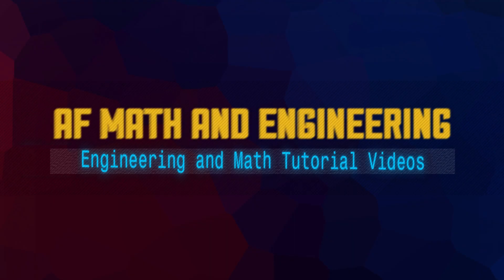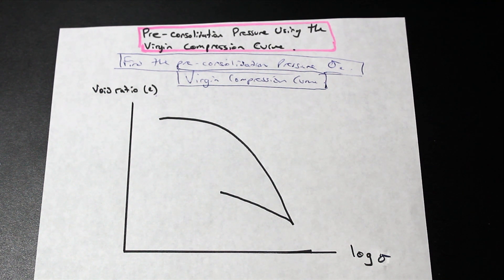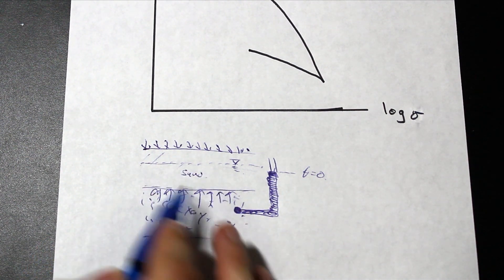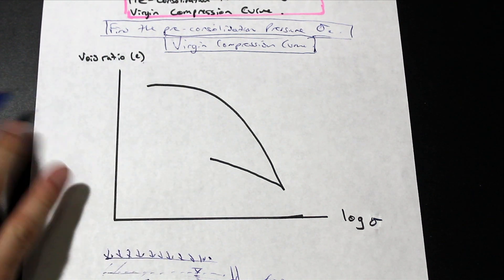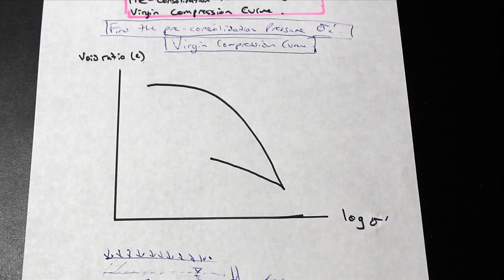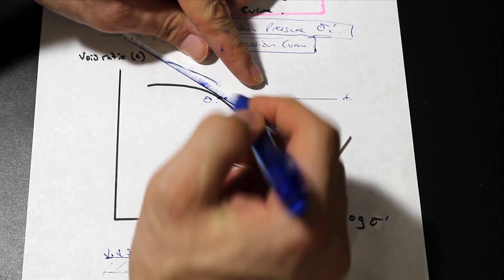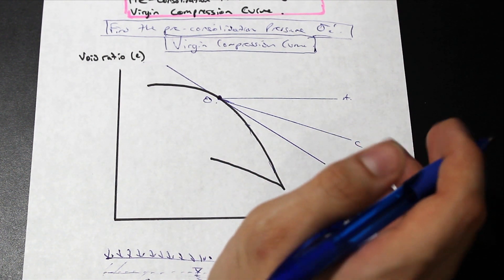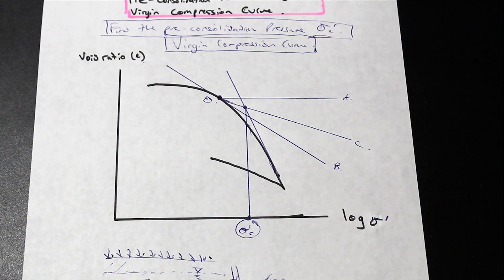How to Find Preconsolidation Pressure Using the Virgin Compression Curve (Cassagrande Method)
In this video, we explain the concept of consolidation in clay soils and how to find the pre-consolidation pressure using the virgin compression curve.